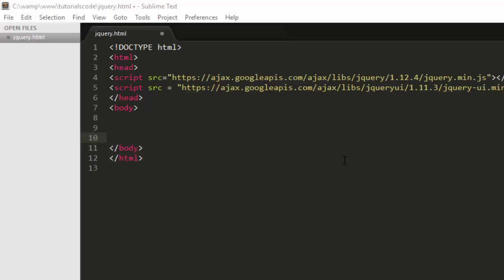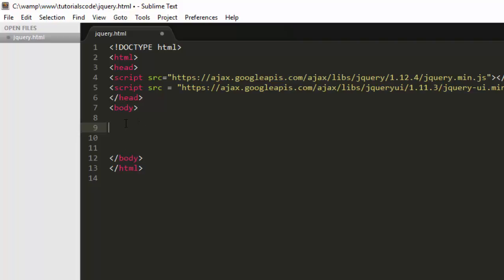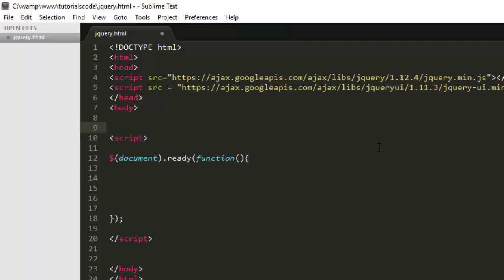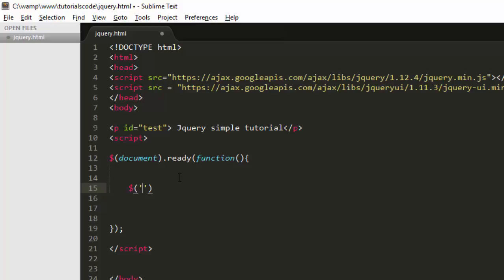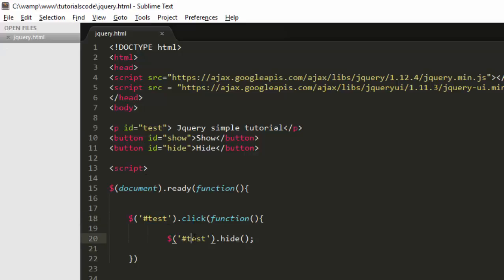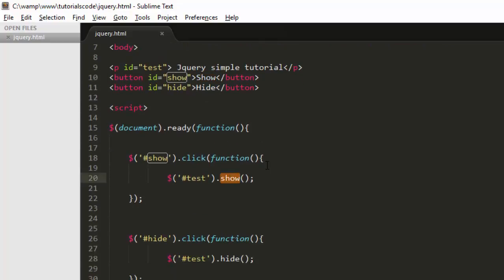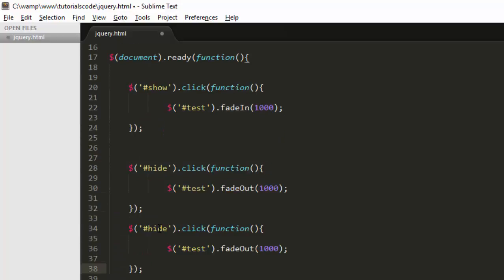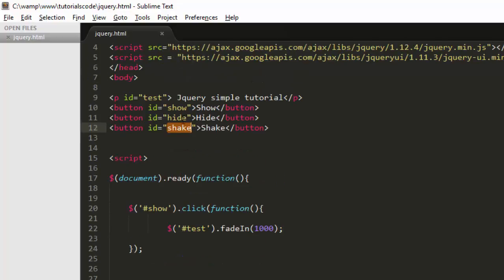Learn Jquery in 10 Minutes Tutorial for Beginners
Learn Jquery Animations & effects in 10 minutes. Fast Jquery tutorial.